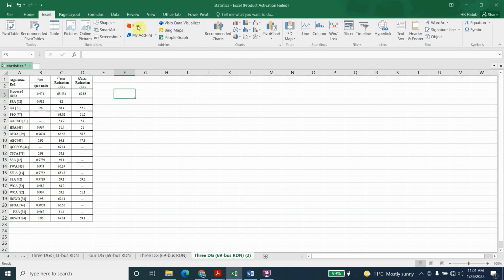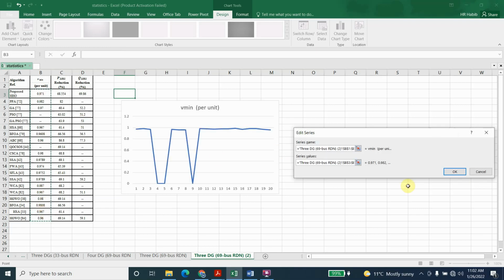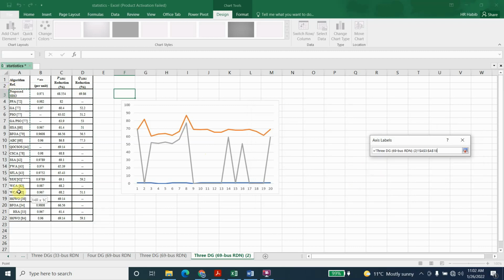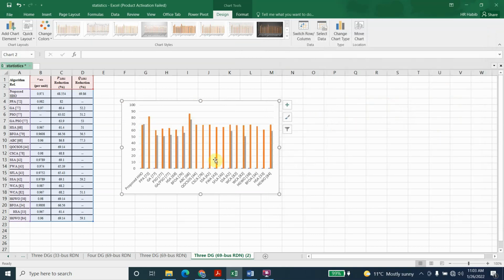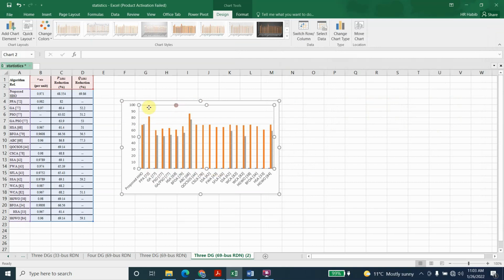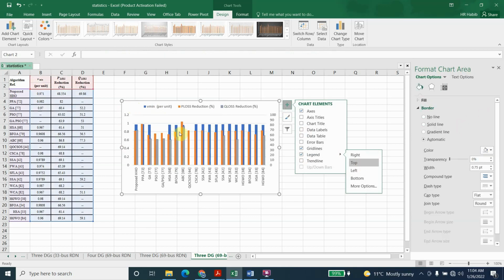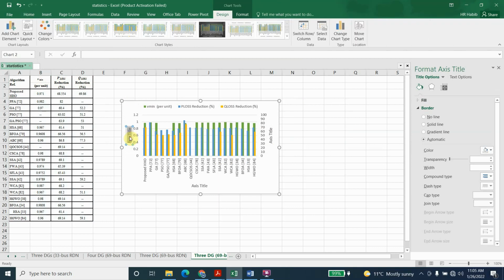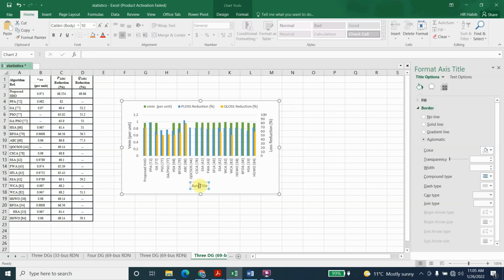Create Graph in Excel with Multiple Lines Chart